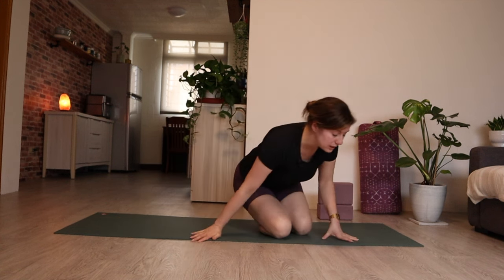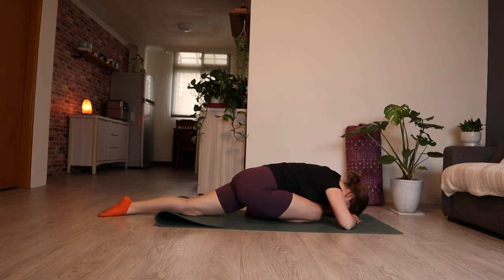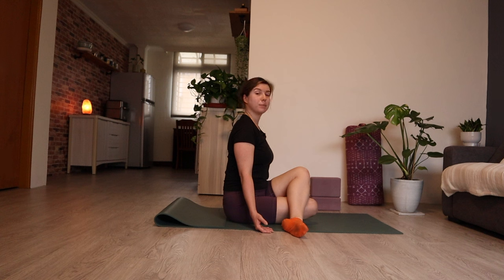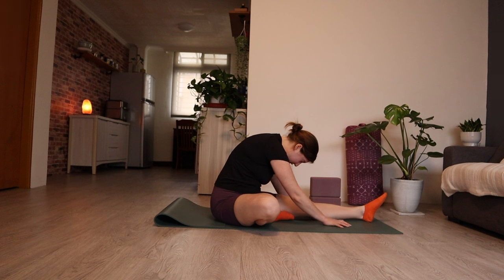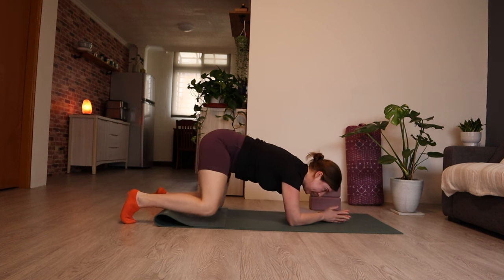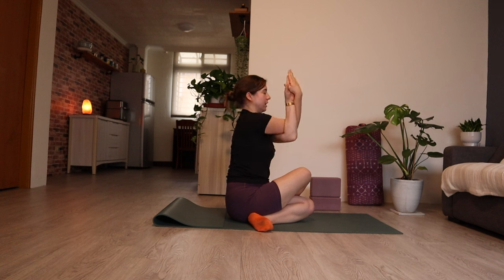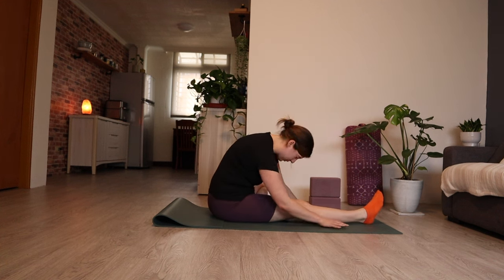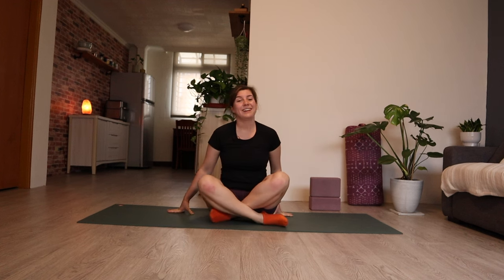30-Minute Full-Body Yin Yoga Deep Stretch | No Props Yin (Some Intermediate Poses: Frog, Shoelace)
This 30-min yin yoga class focuses on a full-body stretch. No props are needed for this yin yoga class.

🧘‍♀️ The Three Principles of Yin Yoga: 🧘‍♀️

1️⃣ Find your appropriate edge. Only go to 80% of your capacity in each pose. Never force or strain yourself into any pose.

2️⃣ Hold for time. Yin yoga poses are held for at least 2 minutes. Always listen to your body and come out of a pose sooner if needed. My hold times are simply suggestions.

3️⃣ Stillness. Try to remain still in both your body and mind. Focus on the physical sensations you feel, your breath, or whatever helps to keep you present and still.

0:00 Intro to Whole-Body Yin
0:12 Frog Pose with Thread-the-Needle
2:50 Sleeping Swan
6:10 Shoelace with Eagle Arms & Twist
12:40 Half-Butterfly
15:45 Repeat from Frog Pose
30:00 Cat-Cow
31:40 Like & Sub!